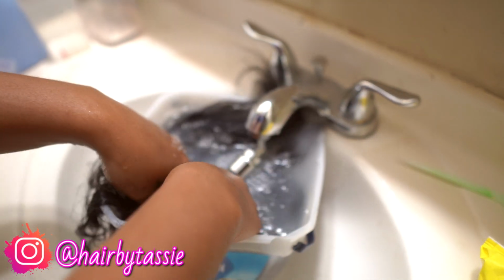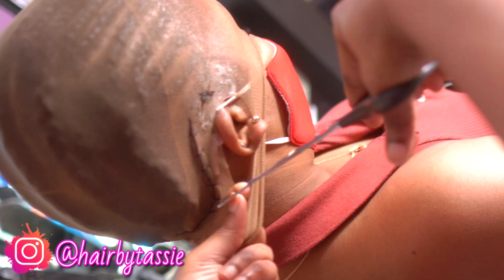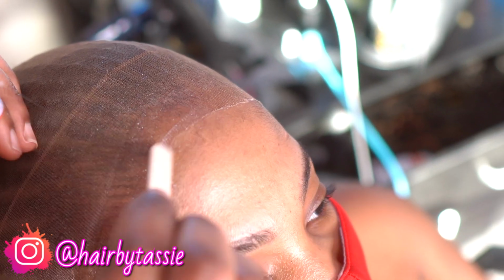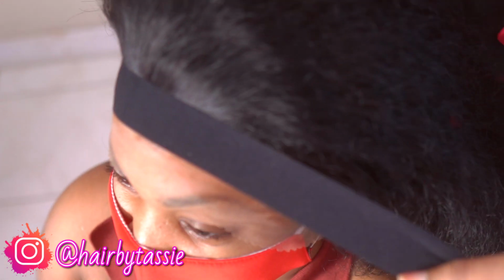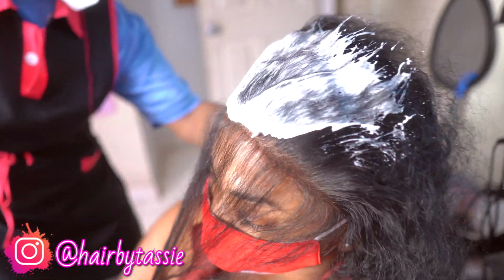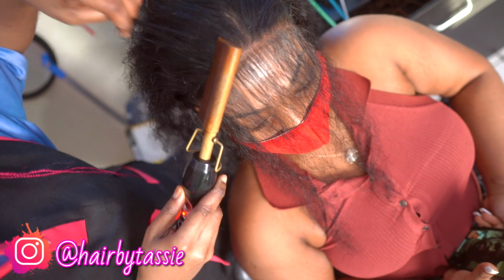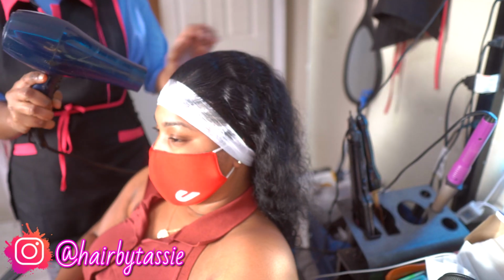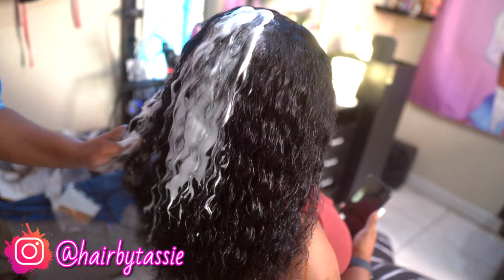How To properly install a Lace Frontal wig "home hair salon"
Today's video I want to go over how to properly install and lace frontal wigs from a home hair salon

Tassie's beauty

video topics: how to fix baby hair on lace front wigs,How To properly install a lace frontal wig,lace frontal wig install no baby hair,tassie beauty,how to install a lace frontal quick weave,lace frontal wig install start to finish,how to install a lace frontal wig,how to install a lace frontal,how to put a lace frontal wig on,lace frontal wig tutorial,lace frontal wig install for beginners,lace frontal wig,fix baby hairs,fix baby flat head